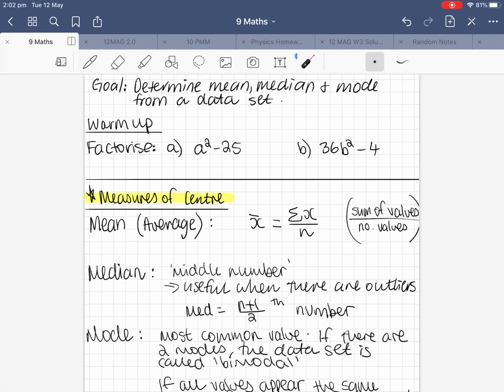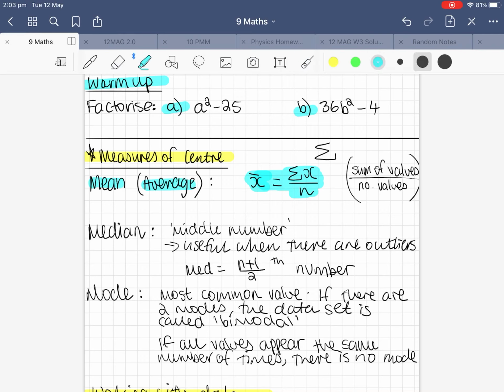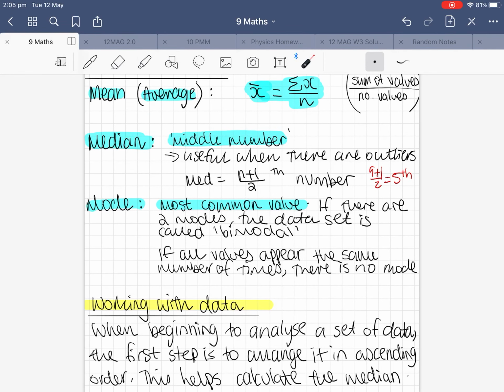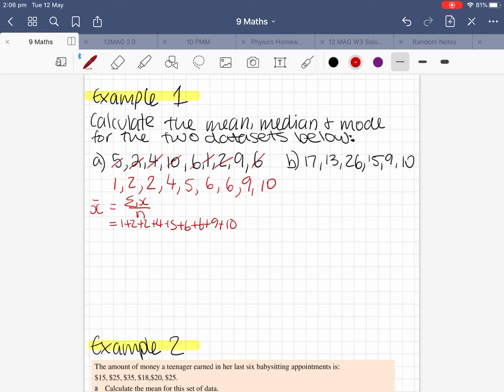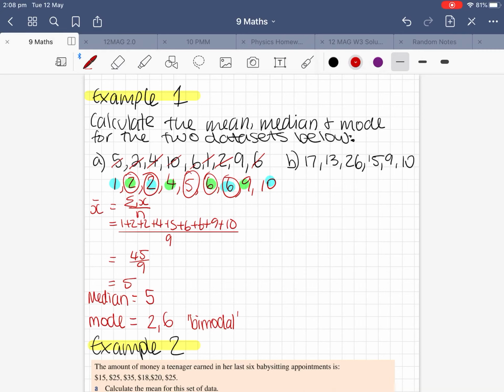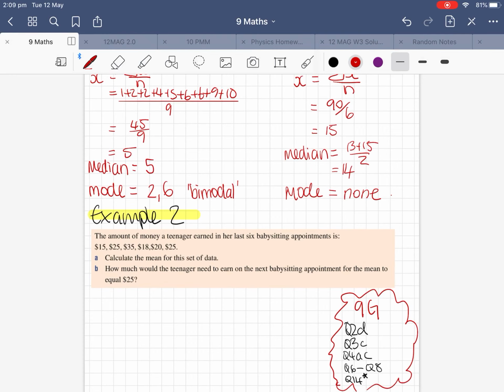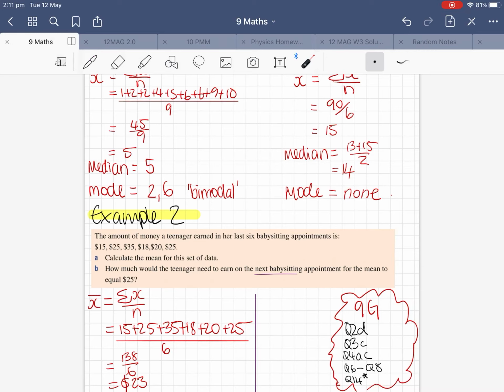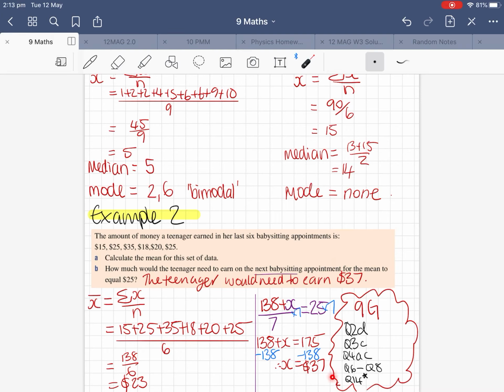9MATH 9G Measures of Centre